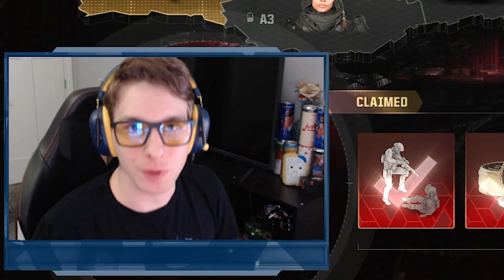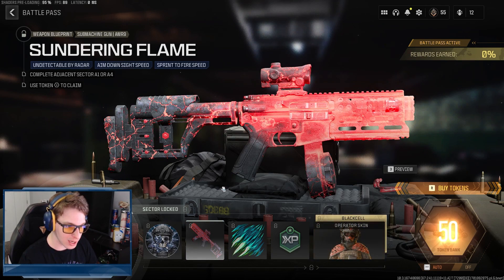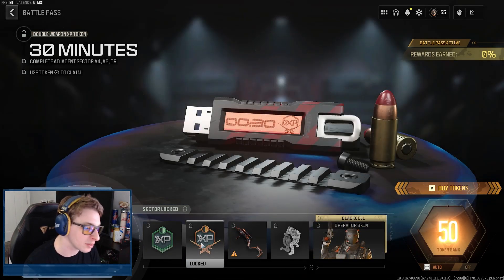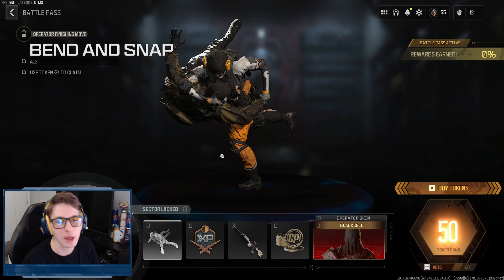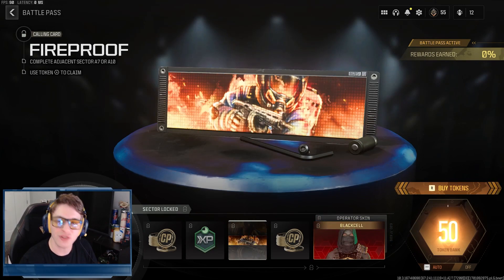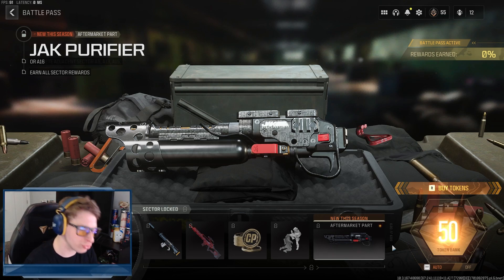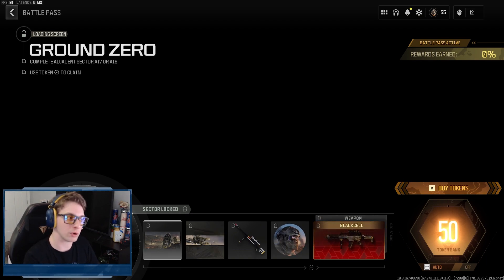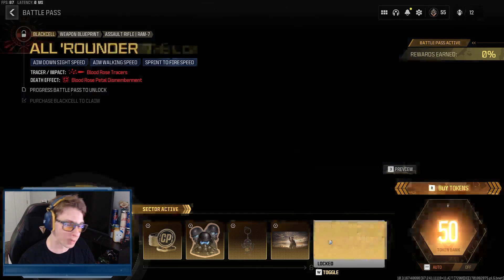MWIII S1 Battle Pass Full Breakdown